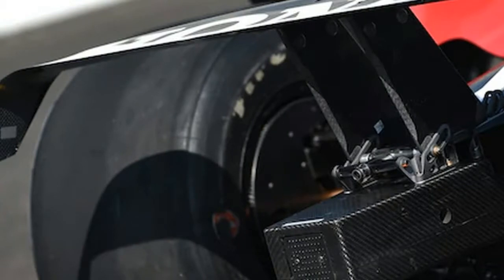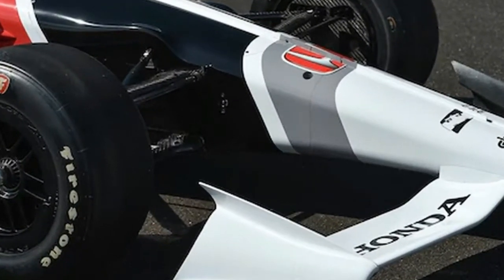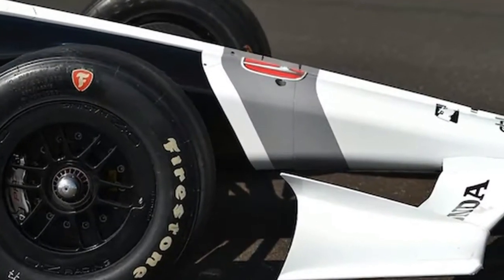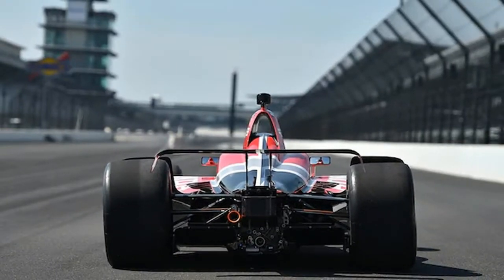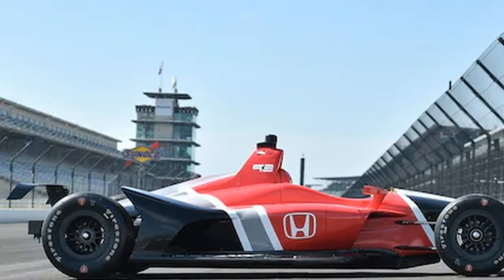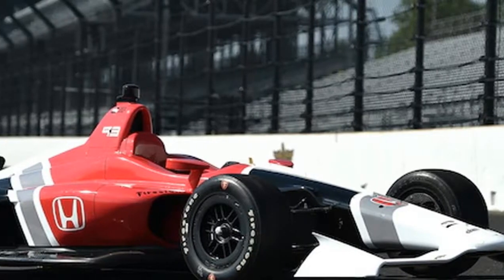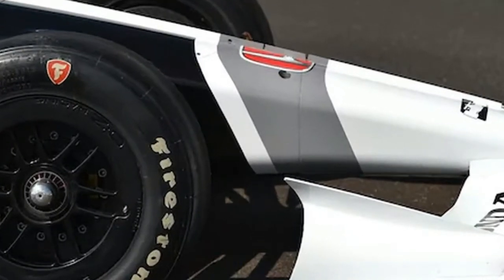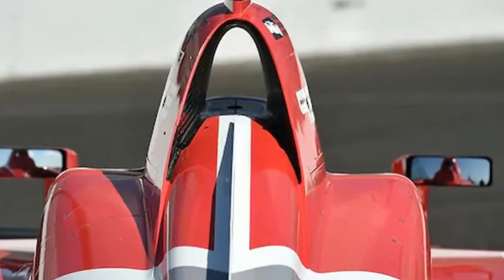By Design 2018 IndyCar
Verizon IndyCar Series officials have called the new race car design for their 2018 season “reverse engineering.” In other words, make it look good first and then dial in performance.

The series is still in the days of early returns, with the car’s running limited so far to off-season testing, but it appears IndyCar accomplished both objectives. Drivers have said the new sleek shape creates a smaller aerodynamic wake, which should allow trailing cars to have more stability so passes become less about drafting. Ideally, better racing follows.

The process of outfitting the series’ Dallara IR-12 chassis with a new aerodynamic kit began in the spring of 2016, with initial designs from Dallara and Chris Beatty, a U.K.-based concept-design and 3D-animation consultant. IndyCar officials orchestrated the rest, taking input from teams and drivers.

1.

2.

3.